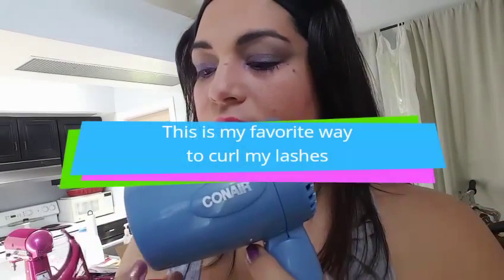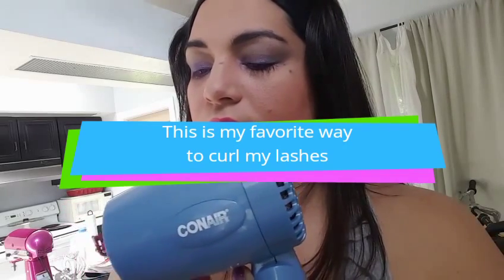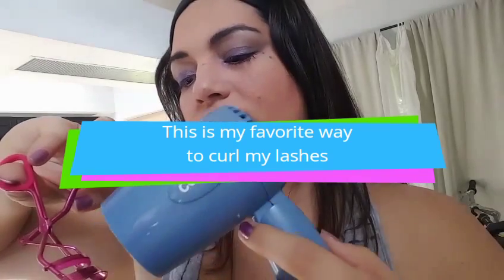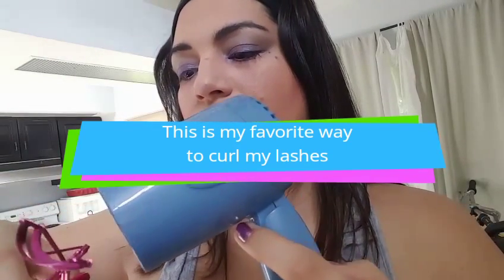Best way to curl your lashes!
BE-YOU-TIFUL-LASHES.COM